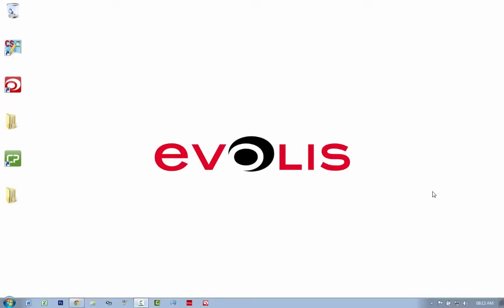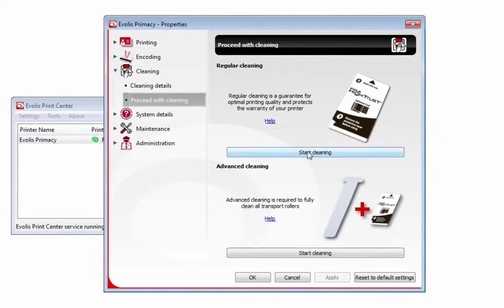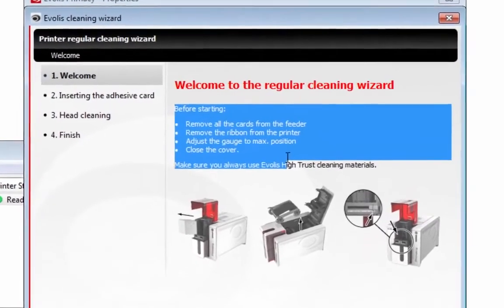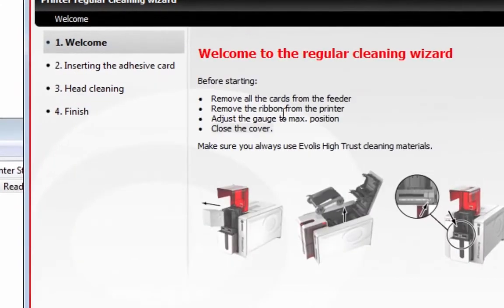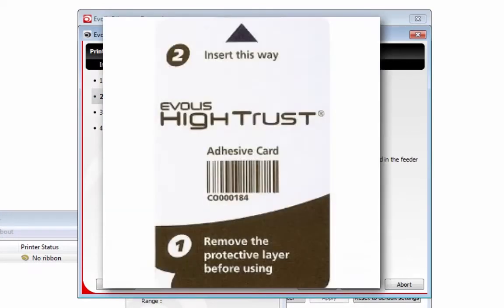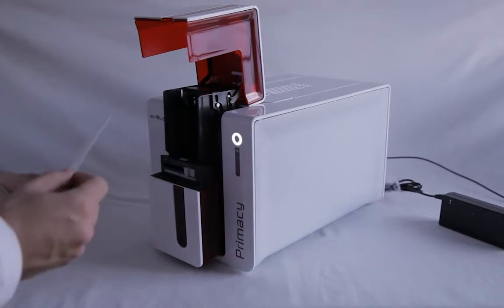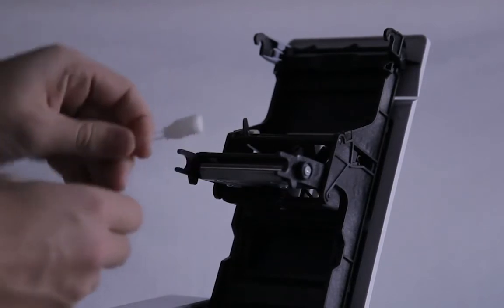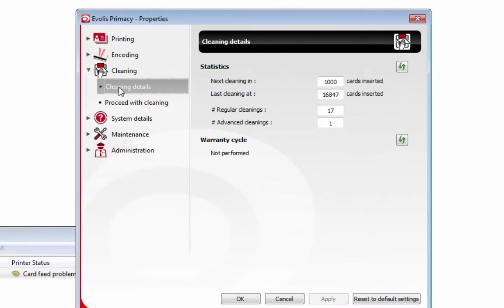Evolis Primacy & Zenius - How to perform a Regular Cleaning Cycle | DBC Group Ireland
The Evolis Primacy is a high-end single-sided printer that is easy to use, flexible and fast. When loaded with the Evolis cutting-edge encoding technologies, Primacy turns into the ideal solution to issue cards.

Evolis Zenius ID Card Printer is the one-stop solution to print high-quality single-sided ID cards, in monochrome or colour, and encode technology cards.
Learn here how to clean your Evolis Zenius ID Card Printer.

Contact DBC Group at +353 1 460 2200 and visit our for more information.